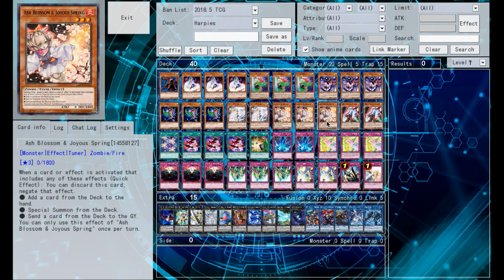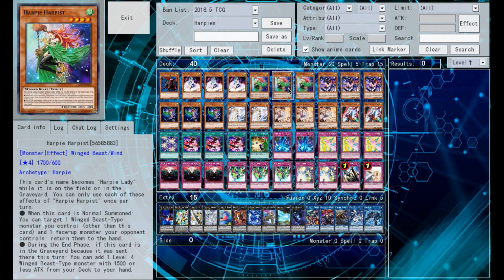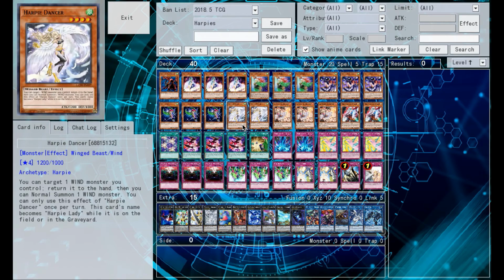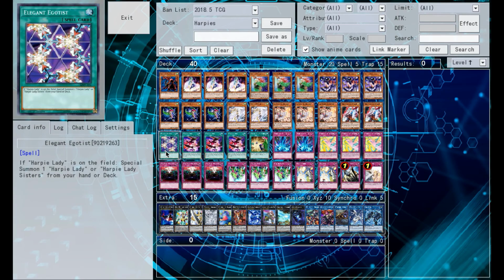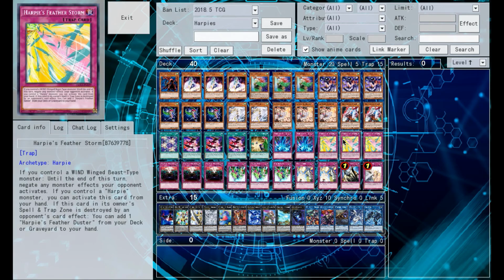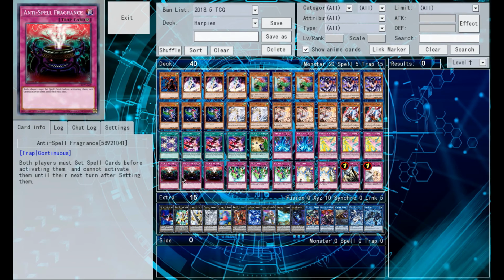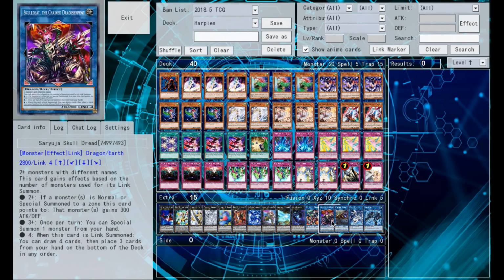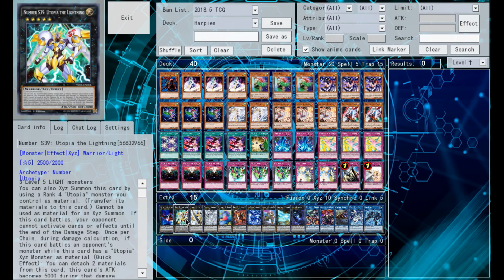Post-May 2018 Ban List Harpie Deck Profiles and Replays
Harpies are probably the most well-suited Legacy deck to combat the soon to come meta! With their ability to shut off monster effects with feather storm, spells with anti spell and drop hand traps on the opponent, they are a deck not to be slept on!